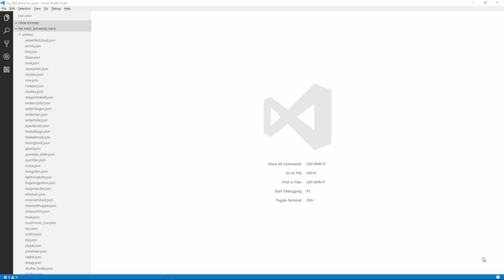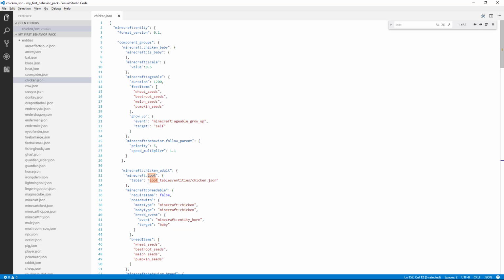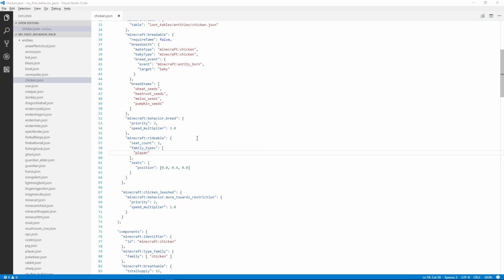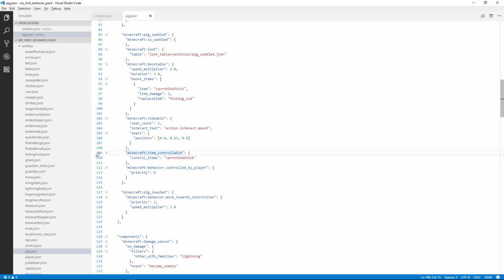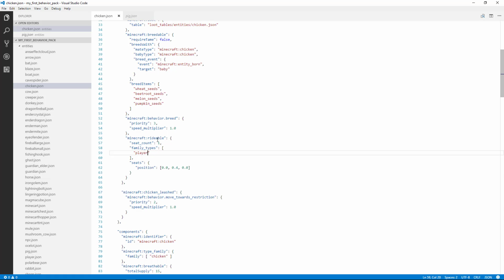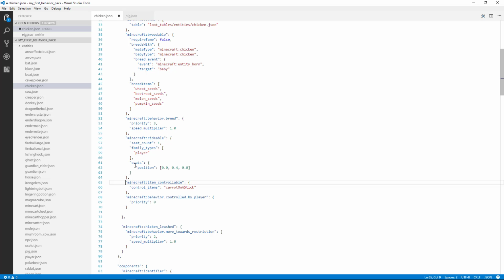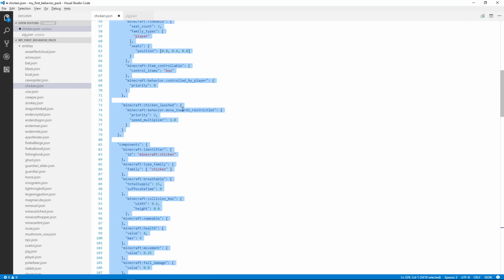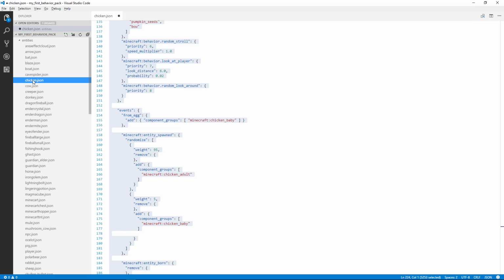9.2 How to Mod Minecraft with Add-Ons - Chicken Behavior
OK, let's start off with something easy.

Let's open the chicken.json behavior.

Now we can customize the behavior by first changing some values

Notice in the chicken_adult component group that there is a "rideable" component. Instead of being rideable by "zombie", let's change it to be rideable by "player"

        "minecraft:rideable": {
          "seat_count": 1,
          "family_types": [
            "player"
          "seats": {
             "position": [0.0, 0.4, 0.0]

Let's borrow a behavior from the Pig so we can control the chicken while riding it. Add these components...

        "minecraft:item_controllable": {
          "control_items": "bow"
        "minecraft:behavior.controlled_by_player": {
          "priority": 0

Let's copy all this code and check it with our linter.

When it's all OK, we can Save the changes.

This is a complete class on creating Minecraft Add-Ons.  Please watch all videos in order to make sure you don't miss a step.  This will get you into creating Behaviors Packs and Resource Packs for Minecraft Add-Ons.  You'll also be able to share your creation with the world by creating .mcpack and .mcworld files.

About Cleverlike:
Brian Dickman (Cleverlike) is a lifetime computer enthusiast starting with the Commodore VIC-20.  He studied Computer Science and business in college and worked in multiple start-ups and established software companies before starting "Deep Space."  Deep Space is a hackerspace venue in Parker, CO which also hosts Minecraft Clubs, computer programming, 3D printing and robotics classes for kids and adults.  After 3 years of teaching Minecraft programming he has taken his teaching to YouTube.